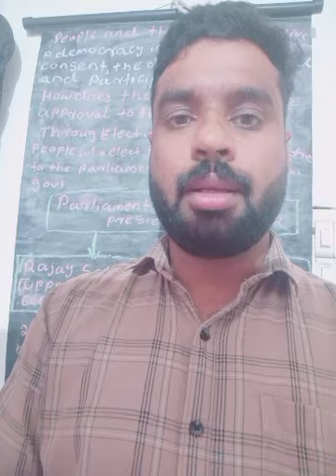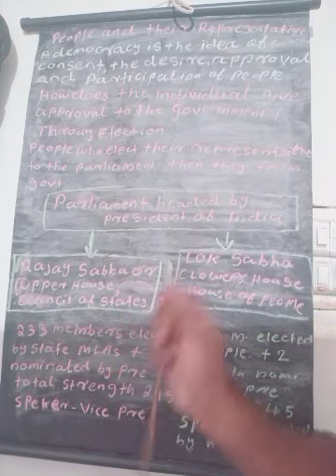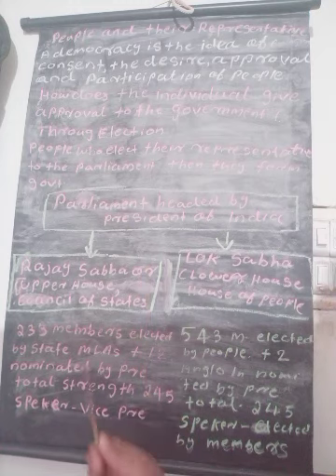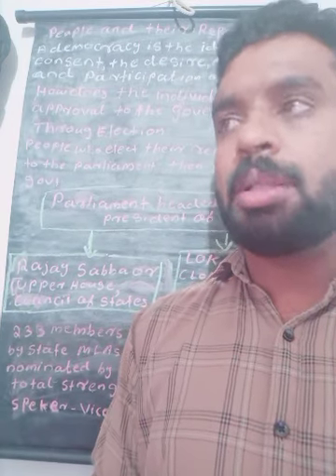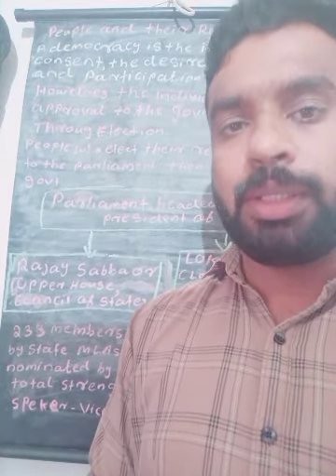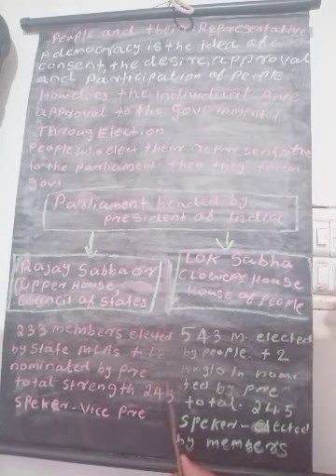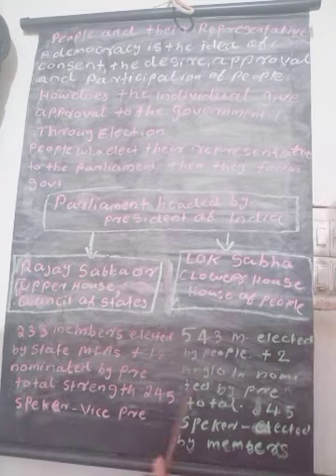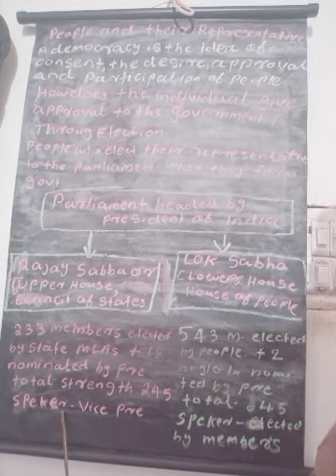8th Politics 3rd chapter 2nd section.